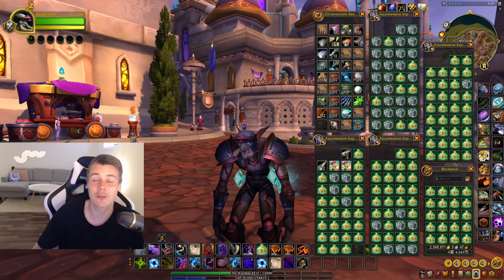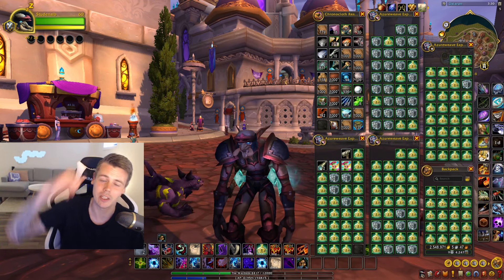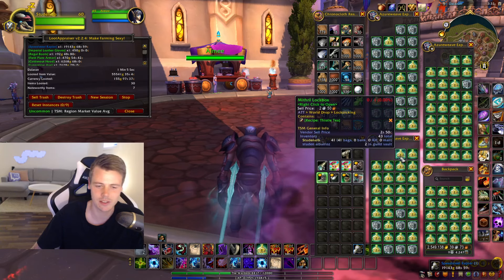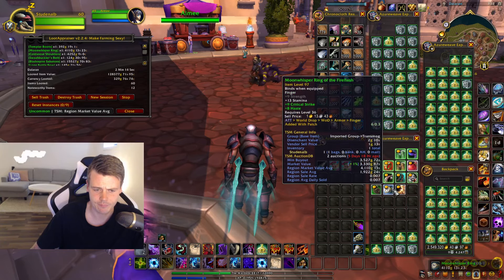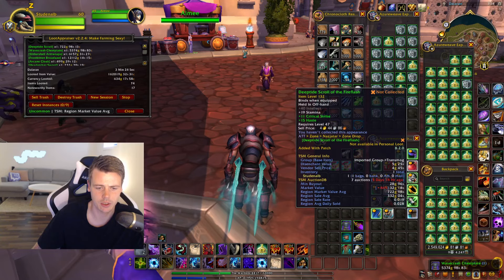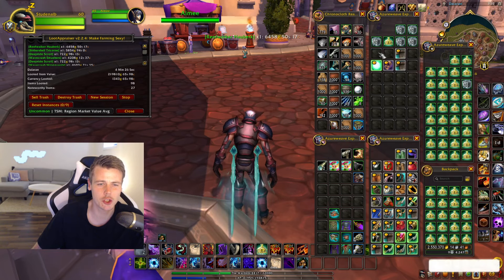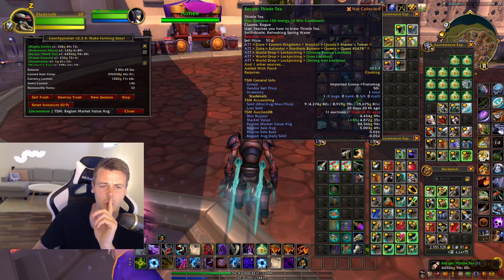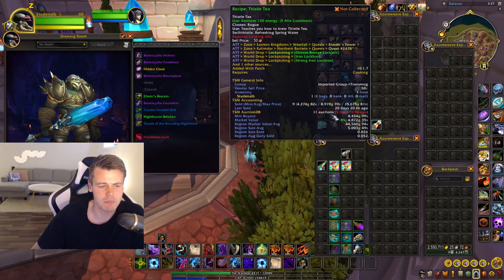Doing a MASSIVE Lockbox Opening For Gold